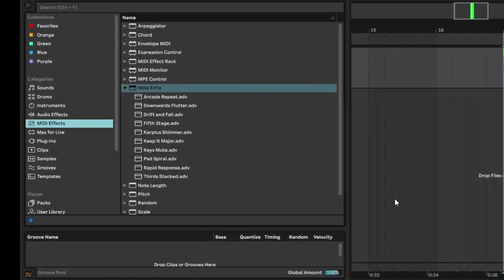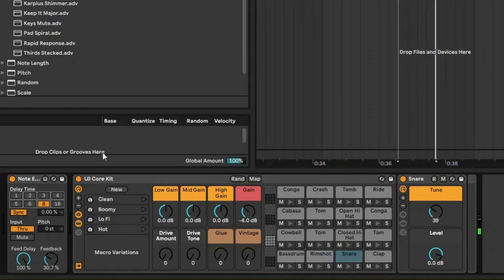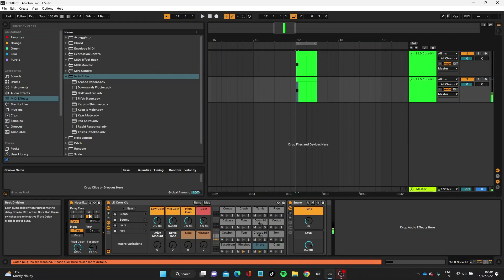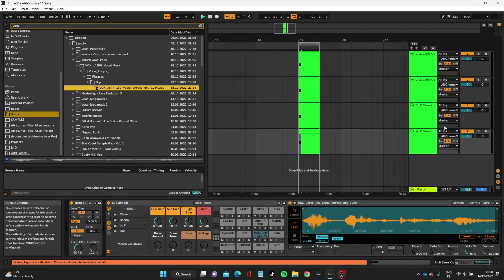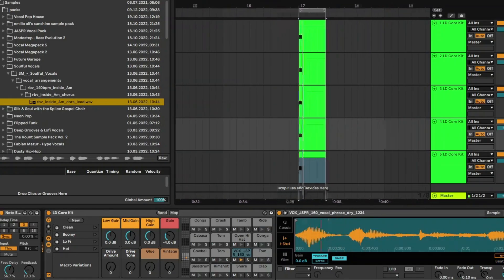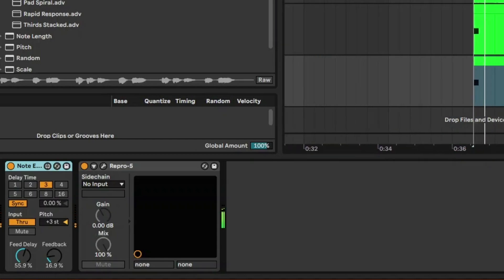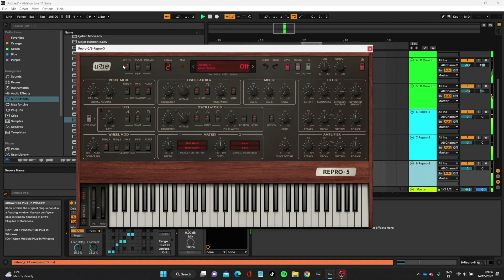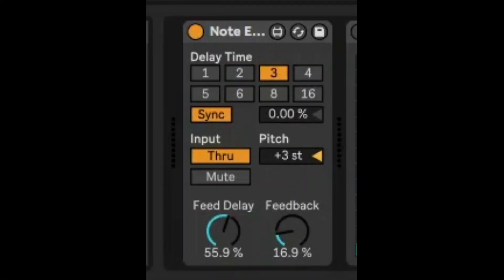Ableton - NOTE ECHO - Midi Effect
Ableton - NOTE ECHO - Midi Effect  is a fun and powerful midi effect, this tutorial goes through some creative options you get with note echo. I highly recommend you try it out!